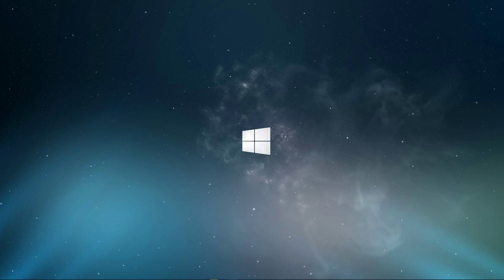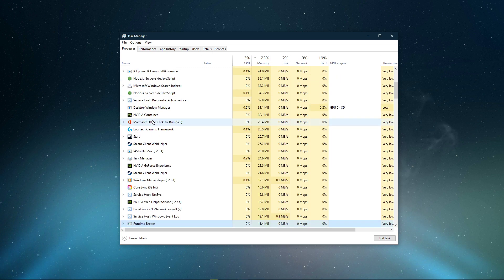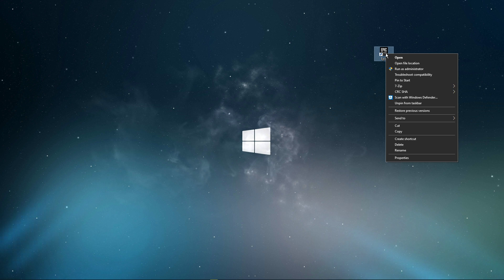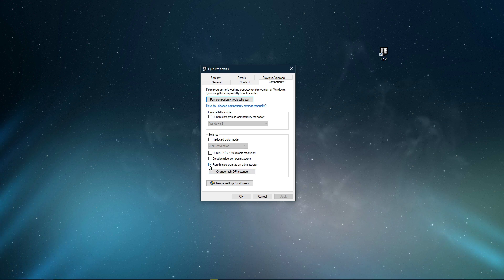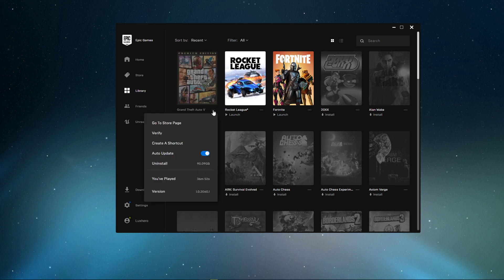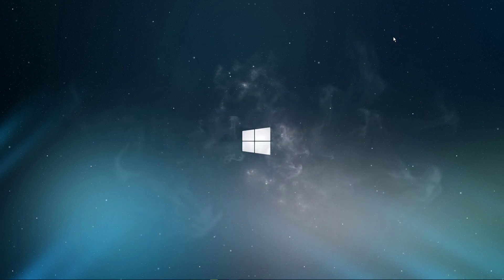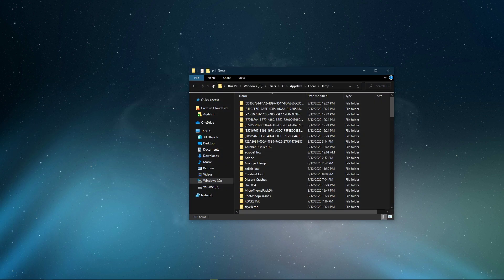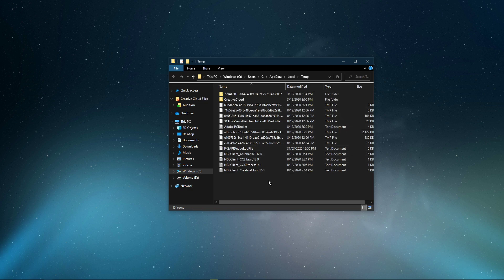GTA V - How To Fix Epic Games Launch Error (LS-0013)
A short tutorial on how to fix the Epic Games launch error when starting up GTA 5 on your PC.